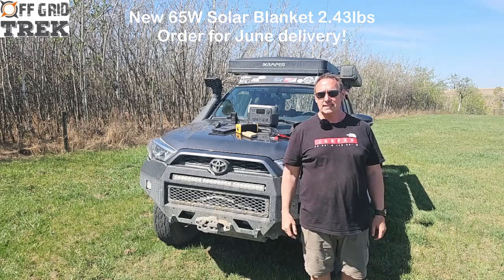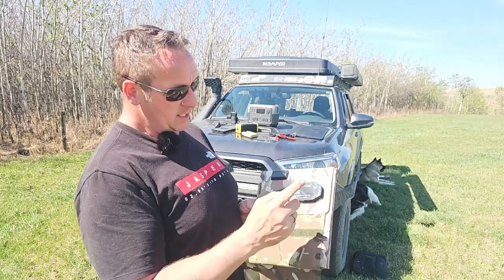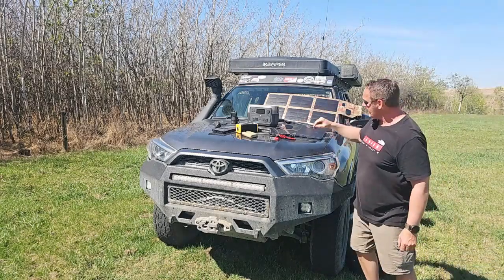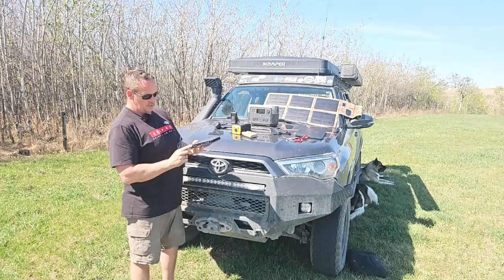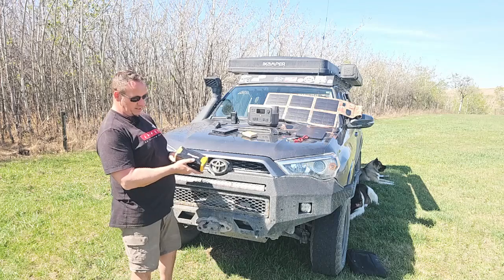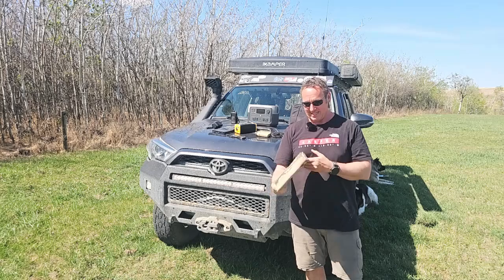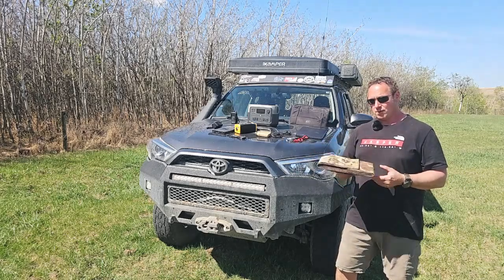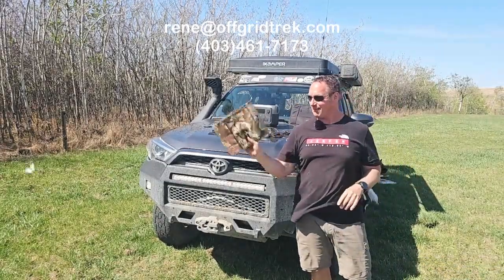New 65W Solar Blanket 2.43lbs, Pre-Order for June Delivery!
Charge a Laptop, 2-Way Radios, Cell Phones, GPS, Power Banks, Solar Generators and many other devices directly from the back.